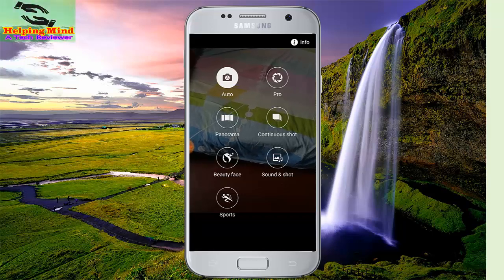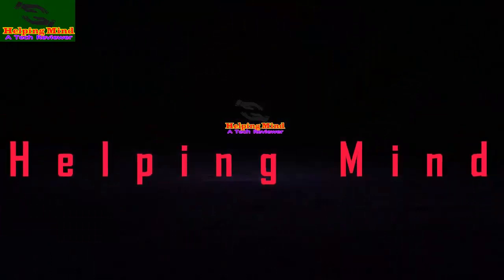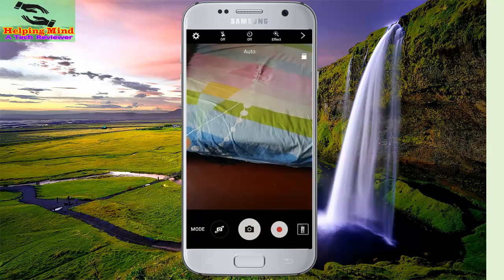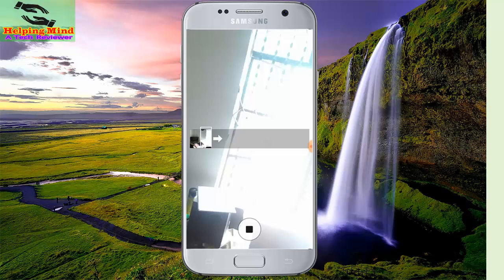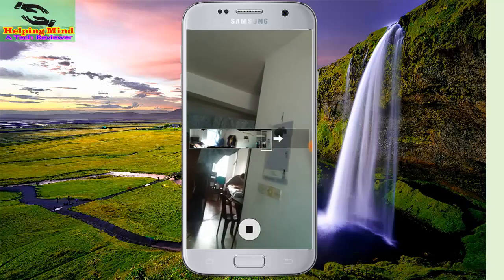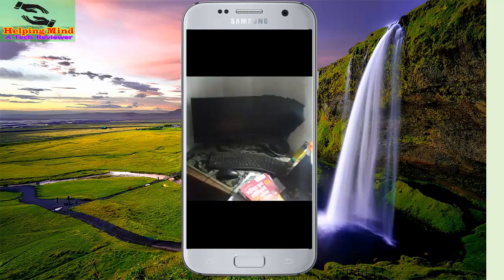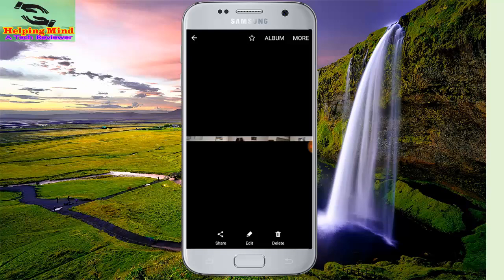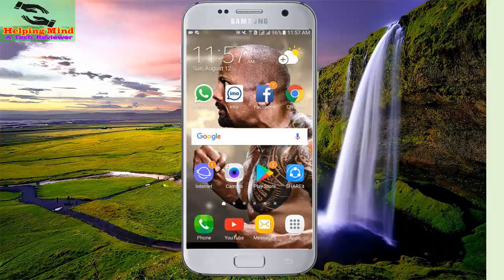📸 📸Panorama 360 : How To take 360 Degree Photo - Helping Mind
This video covers the 📸 📸Panorama 360 : How To take 360 Degree Photo

*Phone:
Samsung Galaxy J7 Prime

*Mouse:
HP x3000 Wireless Mouse

*Usb Cable:
BrexLink Micro USB

*Huawei Mate

*Micro USB

In this video I discussed about how to take 360 degree photo on Samsung galaxy android phone.

A rotating line camera such as the Panoscan allows the capture of high resolution panoramic images and eliminates the need for image stitching, but immersive "spherical" panorama movies (that incorporate a full 180° vertical viewing angle as well as 360° around) must be made by stitching multiple images.

Source : Wikipedia

I gave a clear idea how to take 360 degree panorama photo in this video tutorial. Hope you can learn from this video about panorama 360.